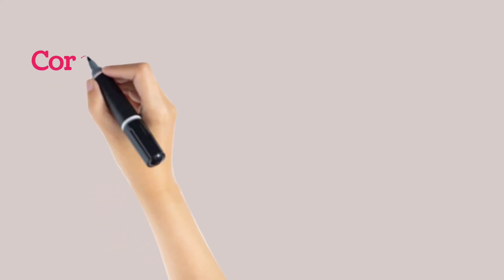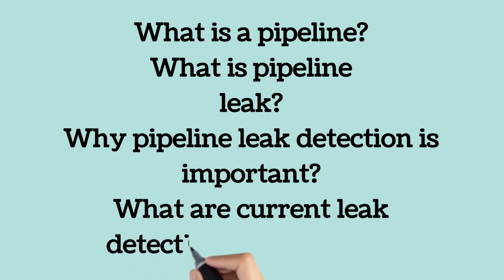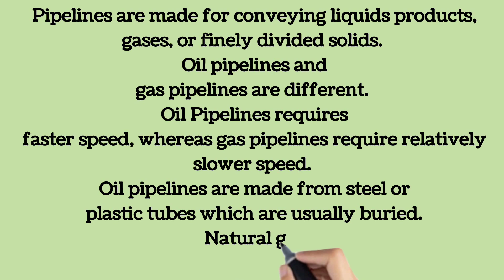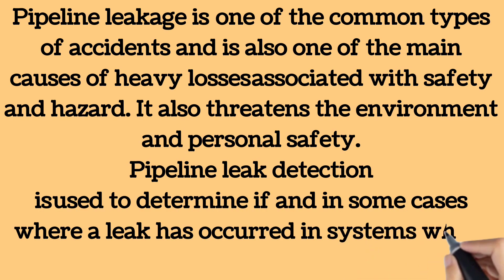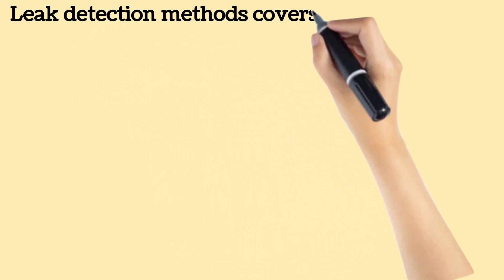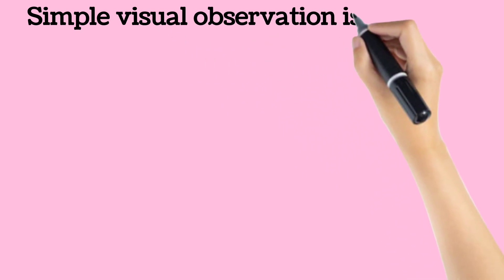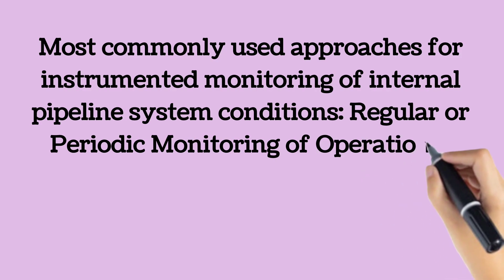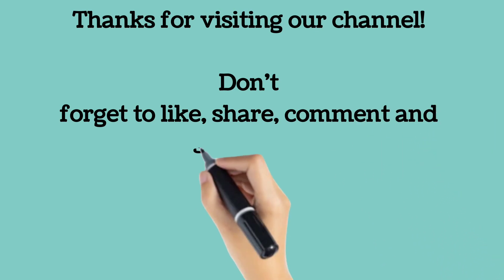Pipeline Leak Detection | Oil & Gas Pipeline Integrity | Pipeline Inspections | AIMS | PIMS | SCADA